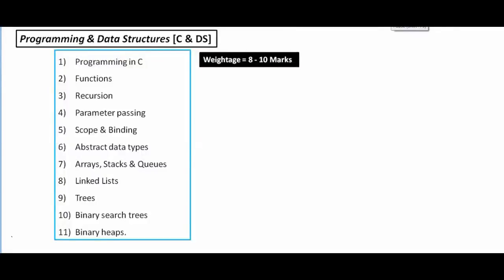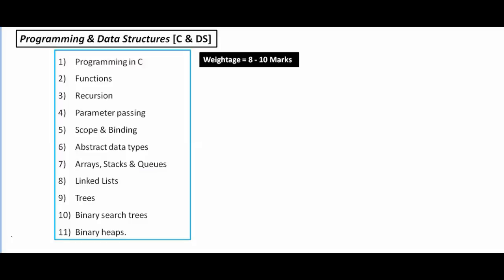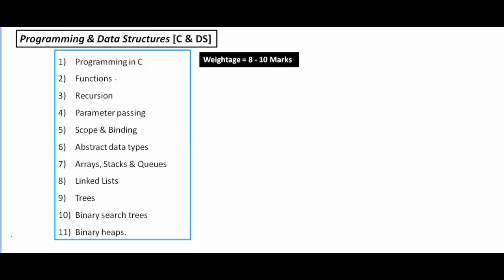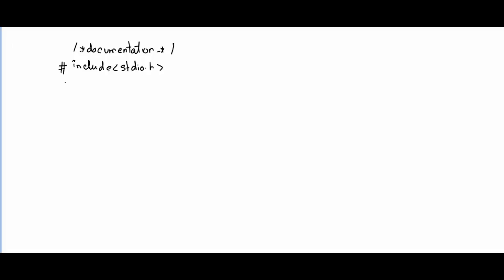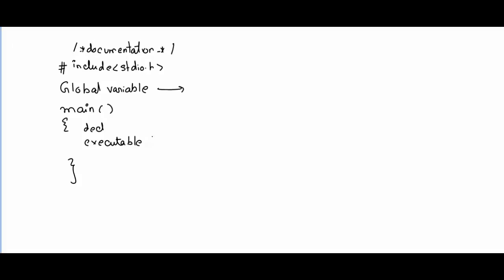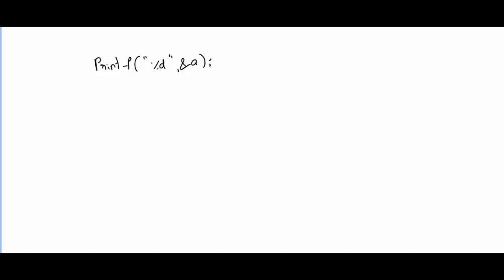Introduction to C&DS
Demo video for Computer Science Students.
Subject: C & Data Structure
Topic: Introduction to C&DS